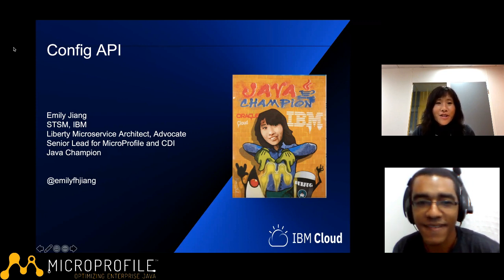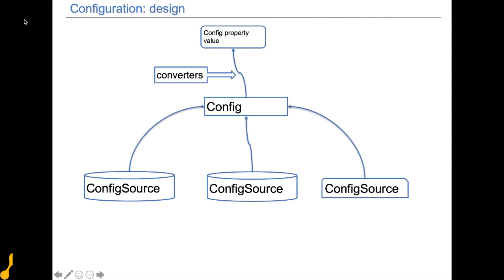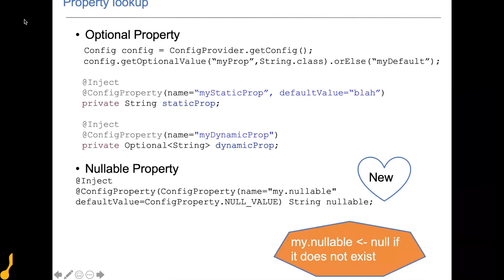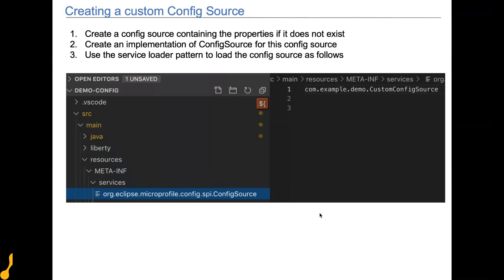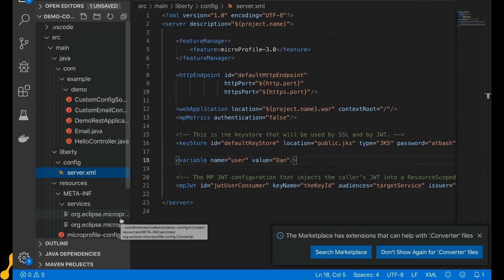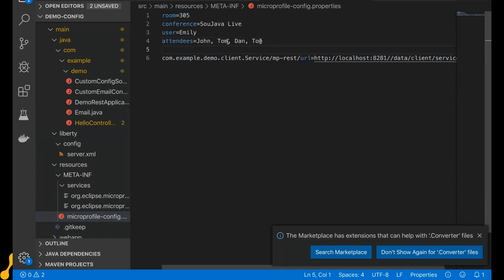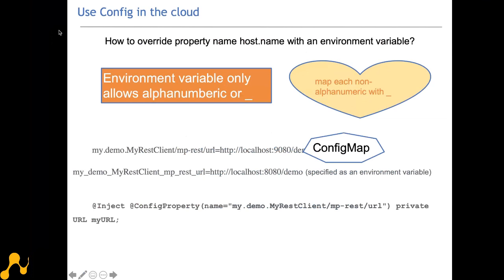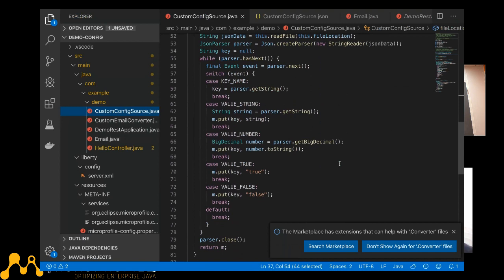Microprofile Config - [ Ingles]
SouJava next event will be online at 07:00 AM with IBM's Emilly Jiang

Brazil hour: 07:00
UK hour: 11:00 AM

Speaker:

Emily Jiang is Java Champion. She is Senior MicroProfile lead and has been working on MicroProfile since 2016 and leads the specifications of MicroProfile Config, Fault Tolerance and Service Mesh.

She is CDI Expert Group member. She works for IBM as Liberty Architect for MicroProfile and CDI.

Based at IBM's Hursley laboratory in the UK, she has worked on the WebSphere Application Server since 2006 and is heavily involved in Java EE implementation in Liberty releases.

Follow her on Twitter @emilyfhjiang.